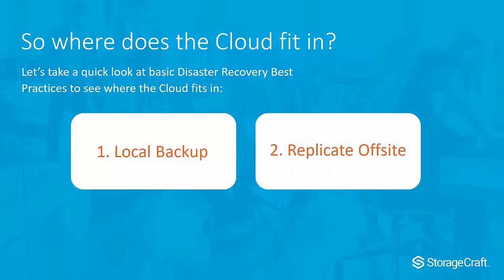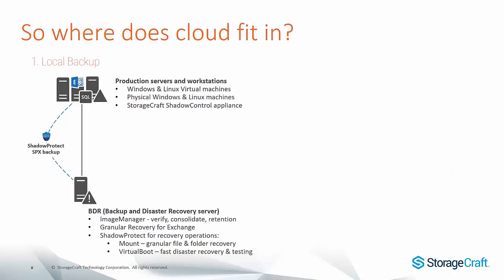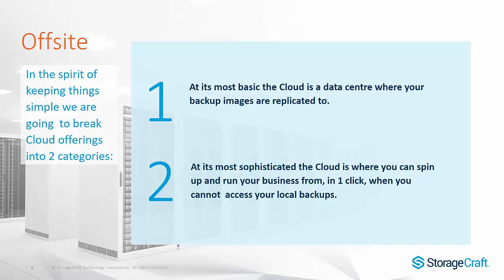StorageCraft DraaS: Why you need to include Cloud in your disaster recovery plan.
Classroom sessions with Karl Thompson